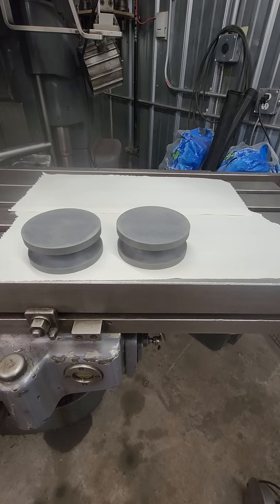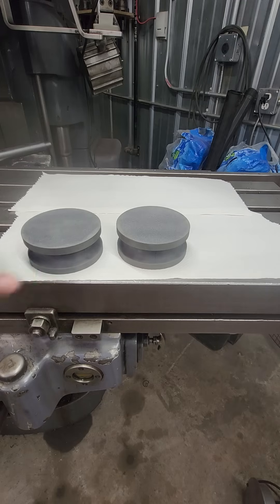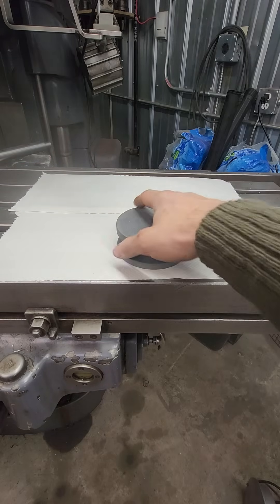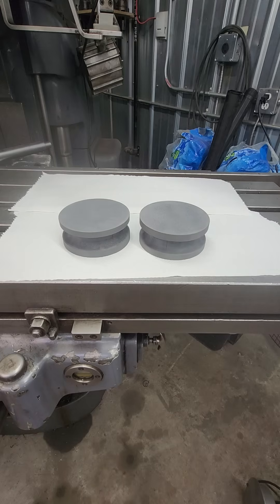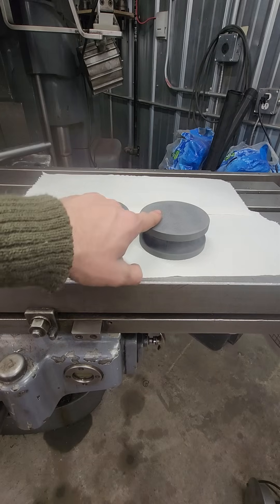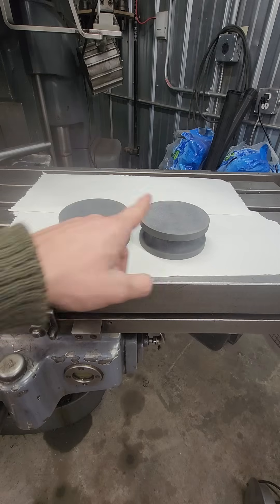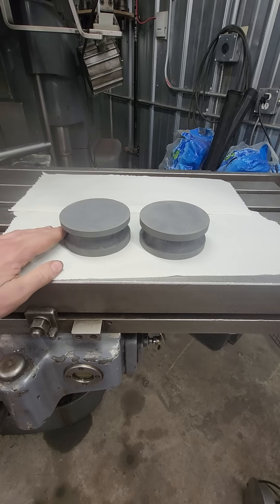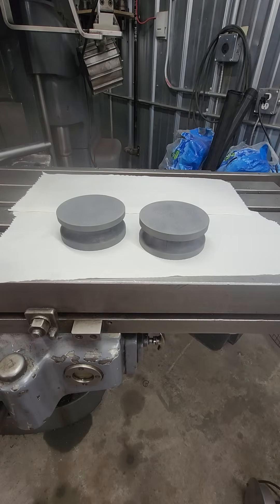The MYTH of precision flat stones in machine shops. (Make yours at home with NO tools)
Our first attempt at a long form video. As a busy working shop I find it quite difficult to dedicate the time to filming videos. However I deamed this one valuable enough to the industry to be worth putting together.  I hope people find it helpful.